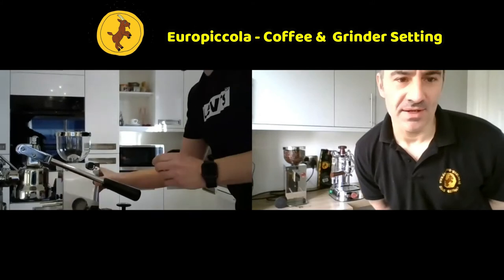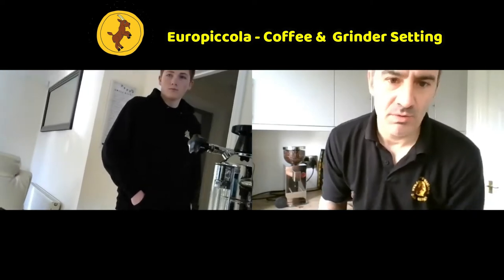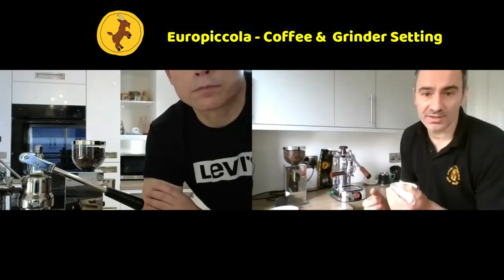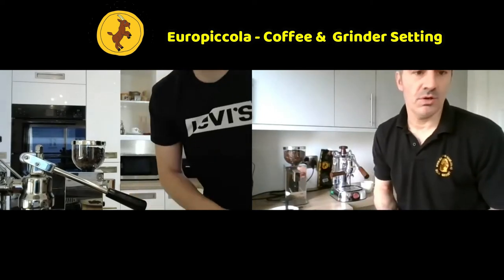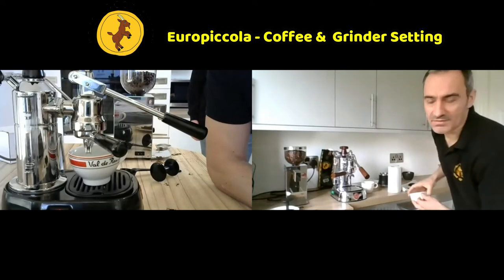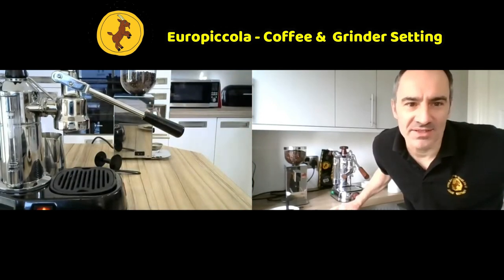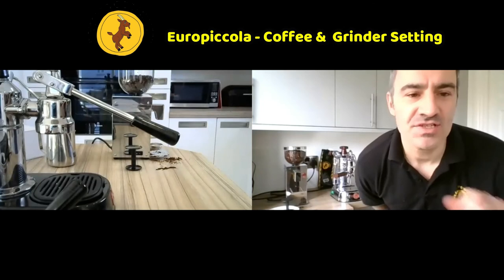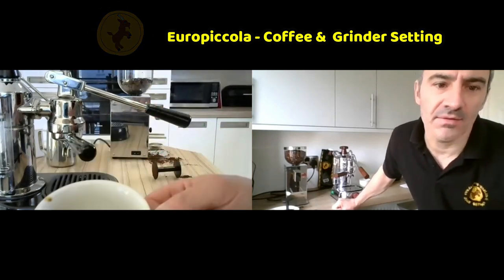La Pavoni Europiccola Zoom Training - Coffee & Grinder Set up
La Pavoni Europiccola customer training helping the user set up the machine for the first time and correctly match the coffee grind settings to get the best from the machine and coffee.
Perfect for the first time or novice user looking to understand how to use the La Pavoni manual lever range of domestic coffee machines.